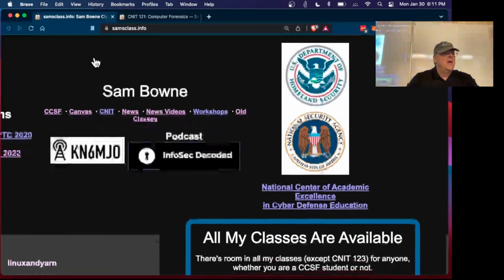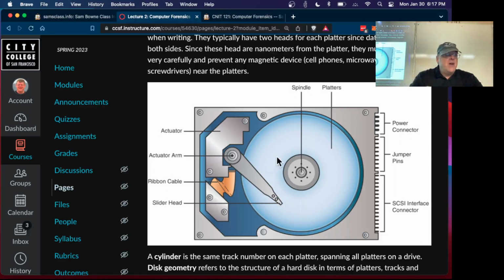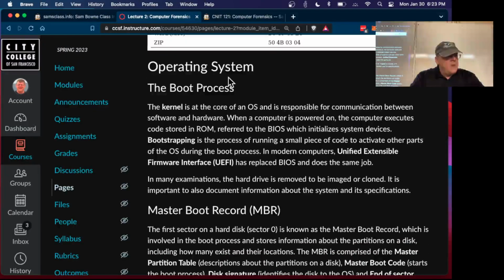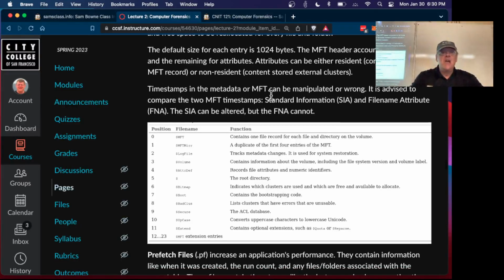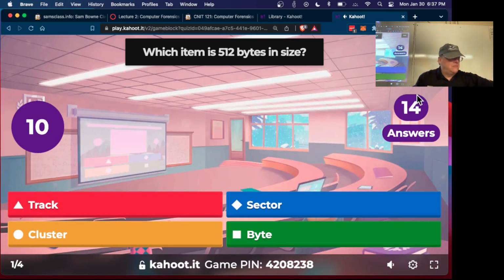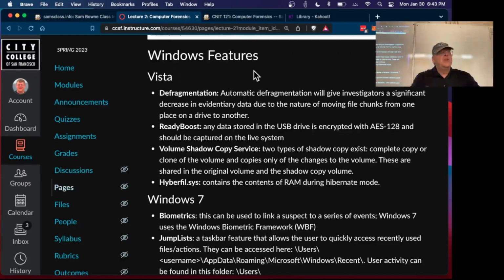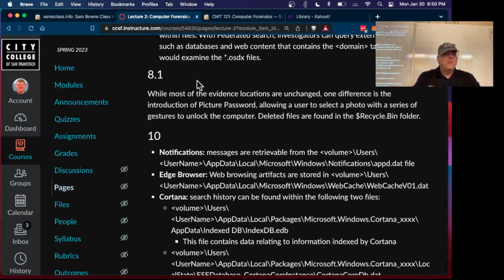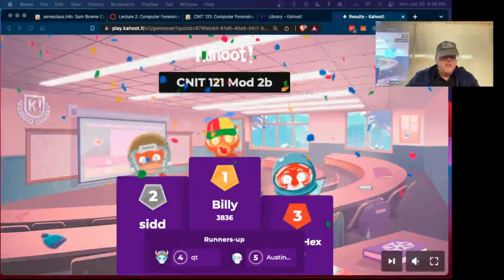2 Windows Operating and File Systems